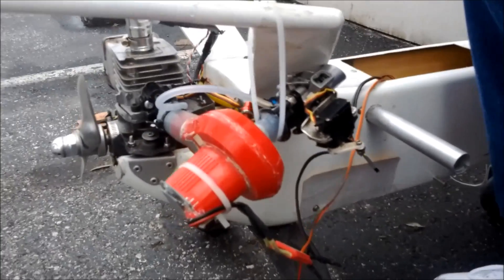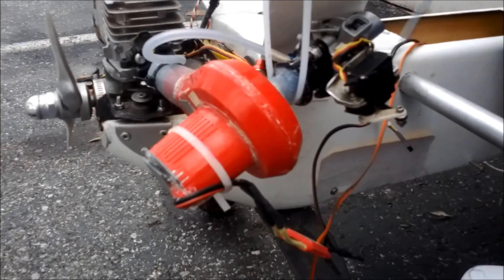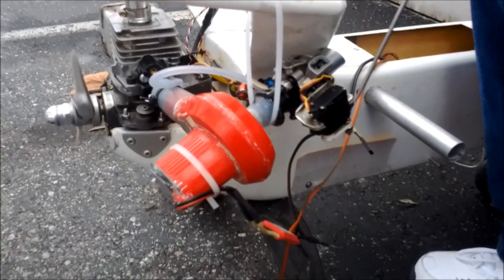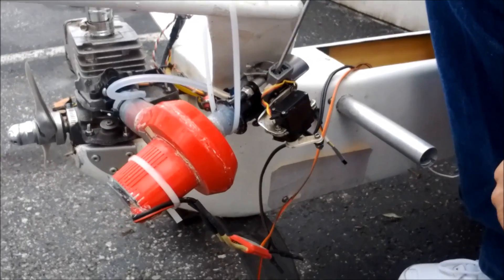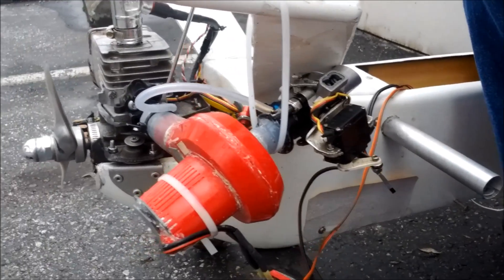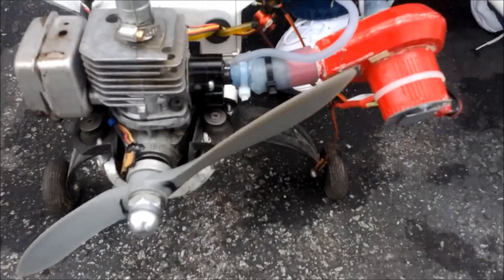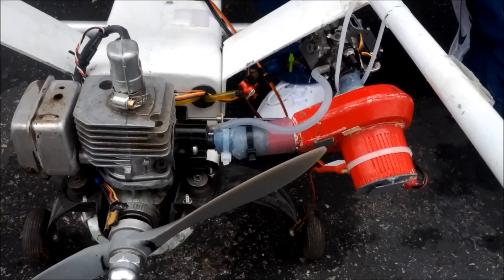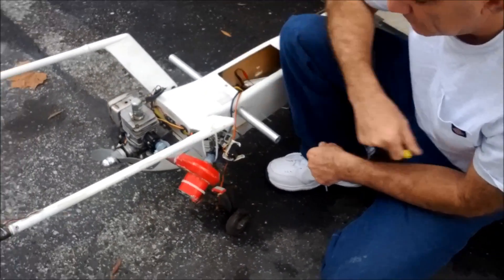Electric Supercharger Test on a 2-Stroke Engine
Homemade electric supercharger tested for peak power on an old 20cc weed-whacker style engine.  The engine does not use a tuned muffler and the air pump speed is coupled to the mechanical throttle. I measured a 16% increase in peak power output with this prototype setup.

Update 12-18-14
I tested the motor with more boost pressure (more fan speed, higher voltage) and saw no increase in peak RPM with increased fan speed. When I restored the intake geometry to the stock carburetor installation the peak RPM without boost was similar to the boosted case, so the improvements shown in this video might be due to the reduction of intake losses only.  I don't believe that this system is compressing more air in the cylinder because increased fan speed did not raise the peak RPM.

Perhaps a system with a tuned muffler might perform better but this version does not appear to behave as though the boost is happening for real.